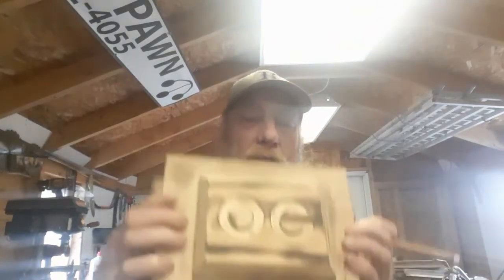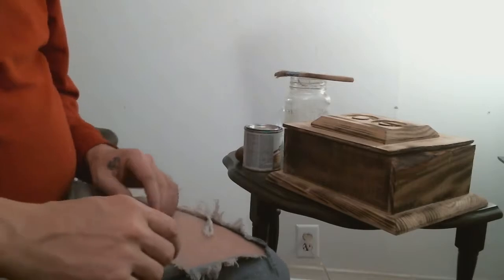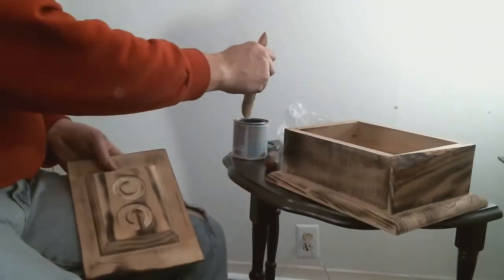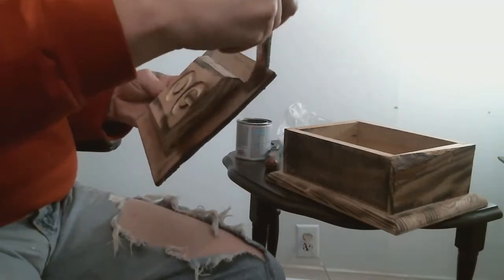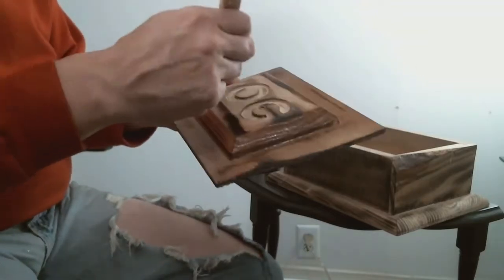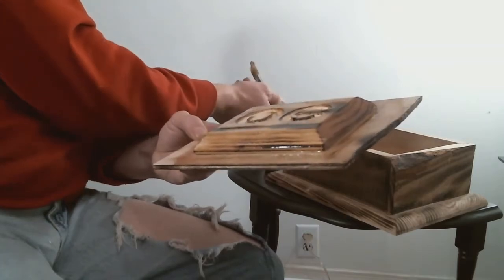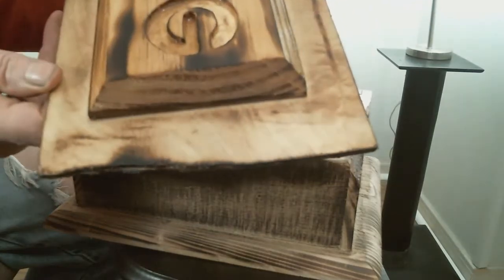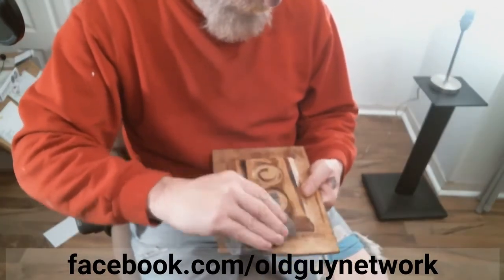Cigar box is done! # Oldguysmatter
Putting the finishing touches on the Cigar box!
And Congrats to Logan Mashburn! The winner of a $50.00 gift card!